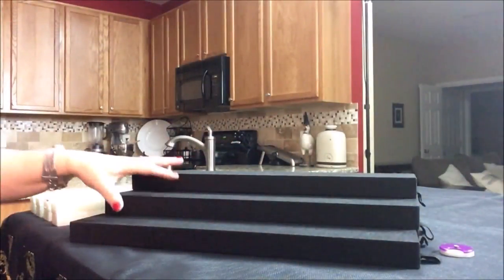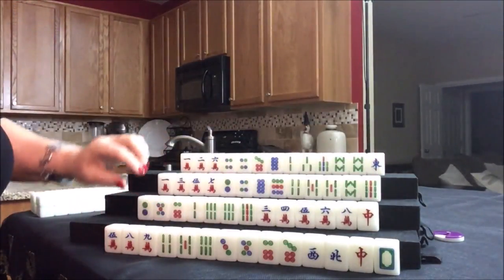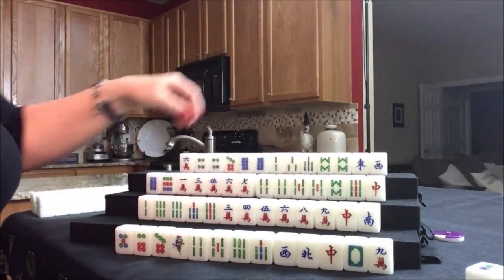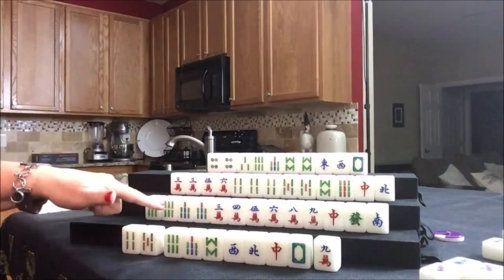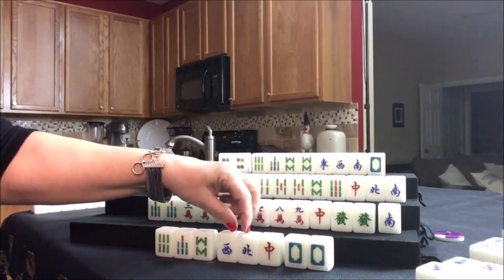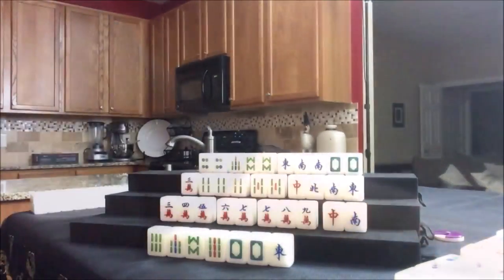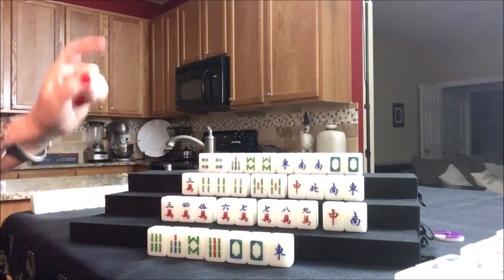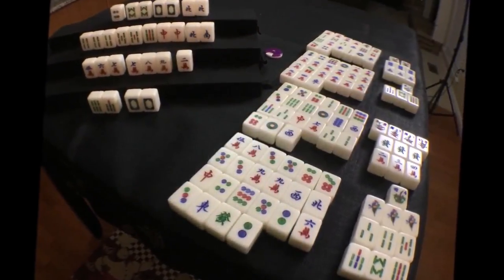Hong Kong Mahjong Solitaire 20180713